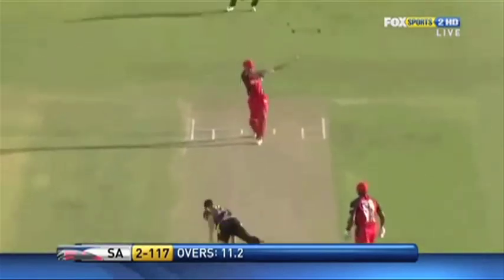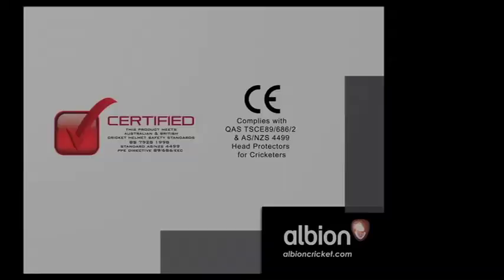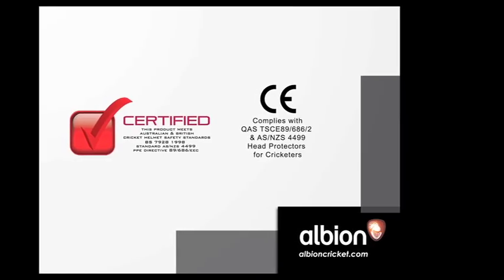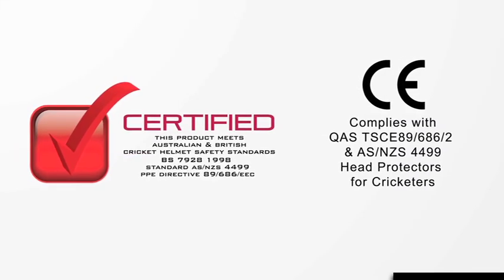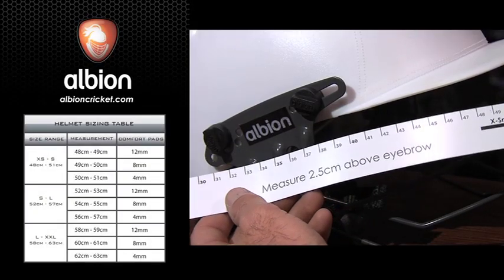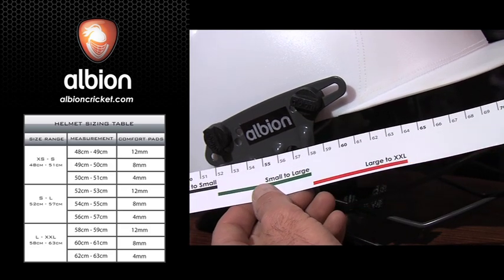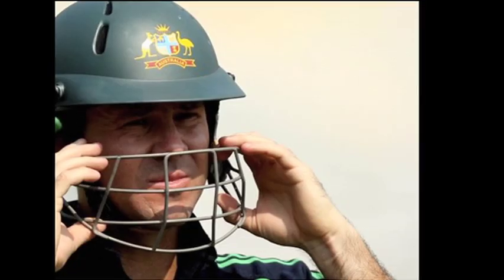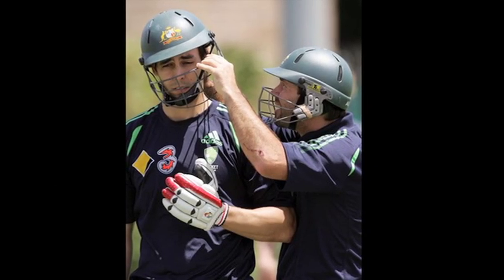Safety and importance of head protection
Wearing a cricket helmet was once non existent, however today wearing a helmet is vital for player protection. Ricky Ponting discusses how to best prevent head injuries and shares some important advise for when buying a helmet